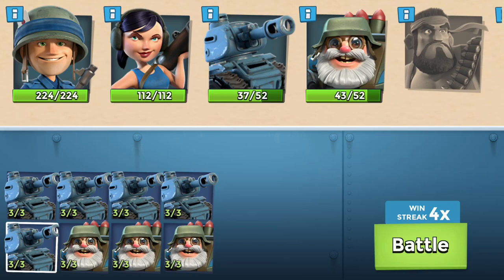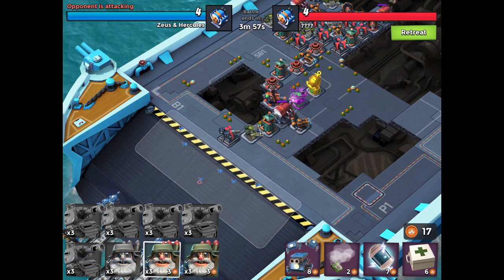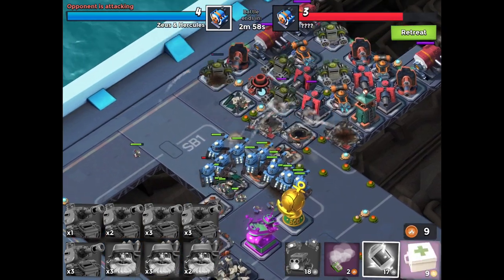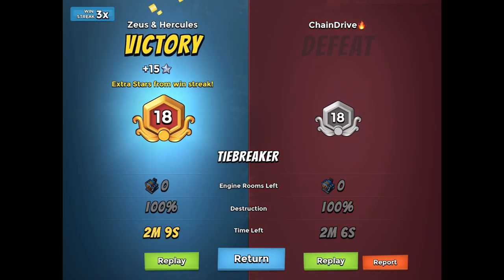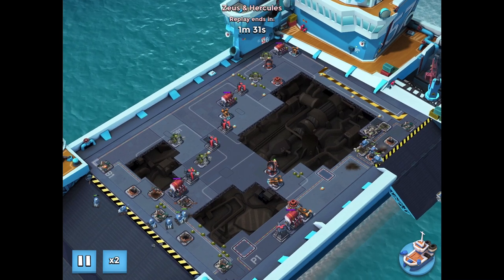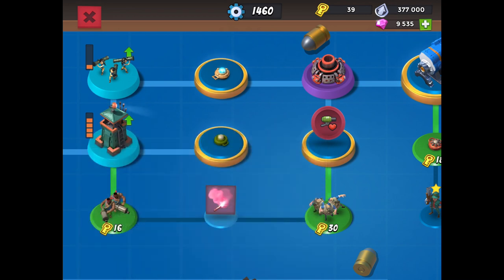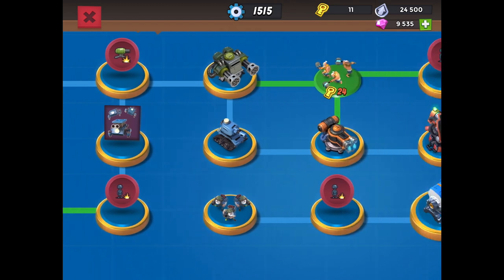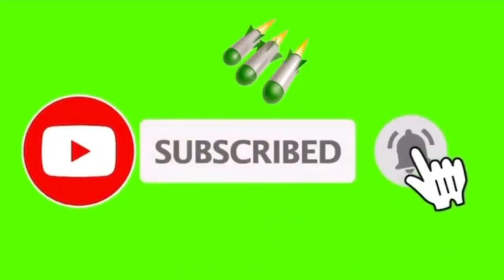Boom Beach WS S48: Zeus’ 4 & 5 Engine Global Leaderboard Combat, Base & Tech Tree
Zeus wins his Level 19 Boss Battle in Boom Beach Warships Season 48 during a 4x win streak, and shows and explains his strategy during his Boss Battle in Live Combat.  Zeus also shows a battle against a 5 Engine player with a higher Rank along the way to Level 19, that amazingly, Zeus wins (!!) to keep his win streak alive.  With his Boss Battle win, Zeus is now #135 in the World and #25 in the U.S.  Zeus also shows his Base and Tech Tree and explains his Tech Tree decisions.